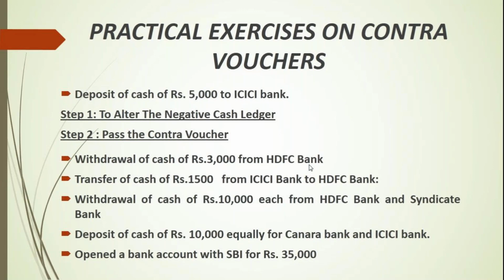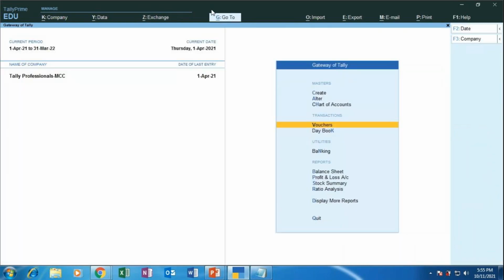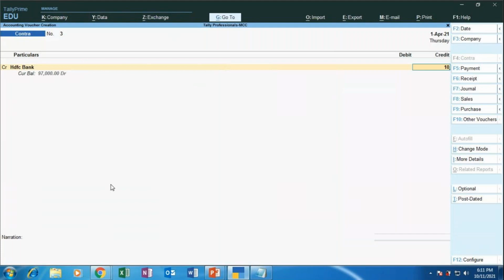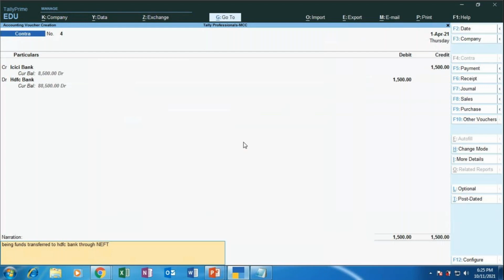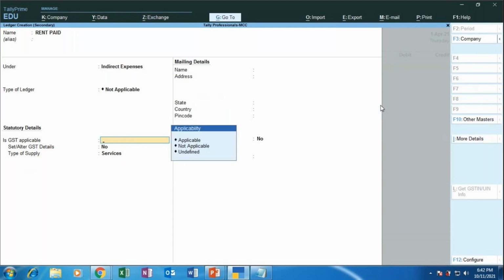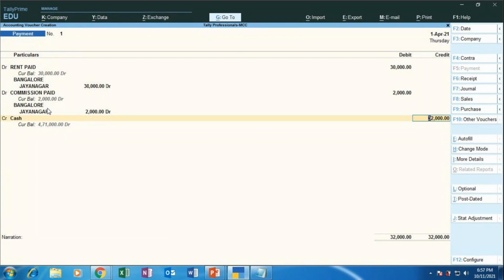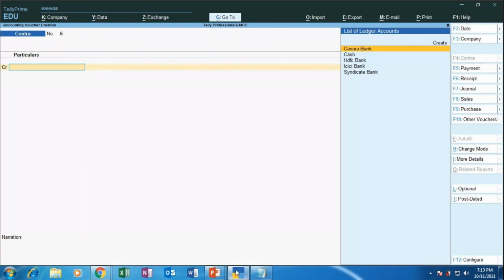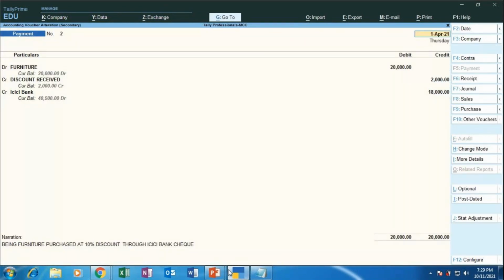Madhuri TallyPrime 11th Oct Mcc